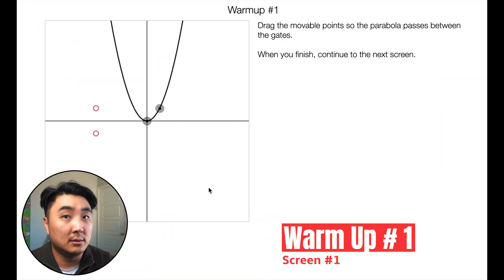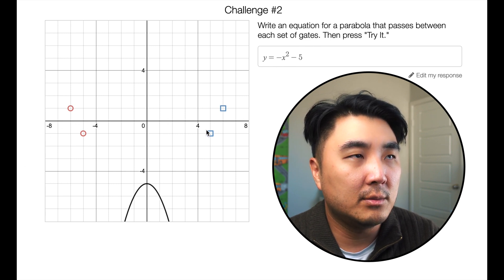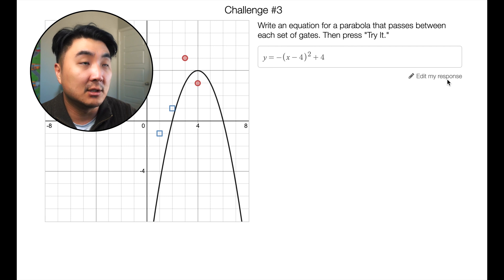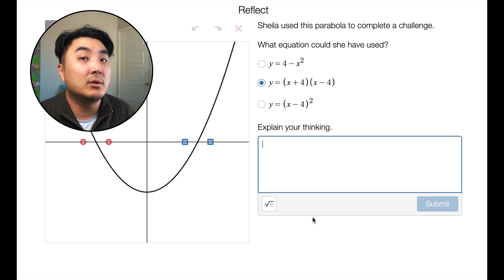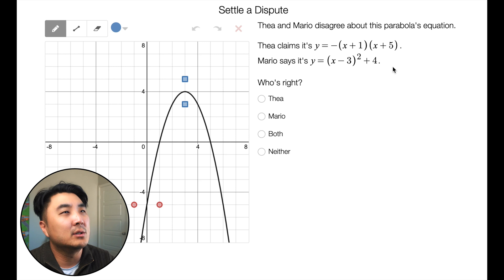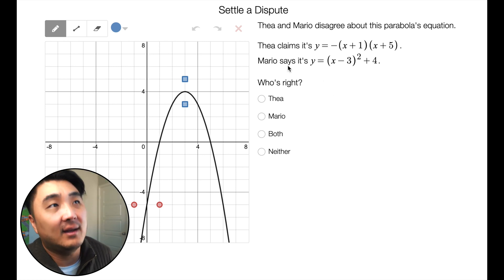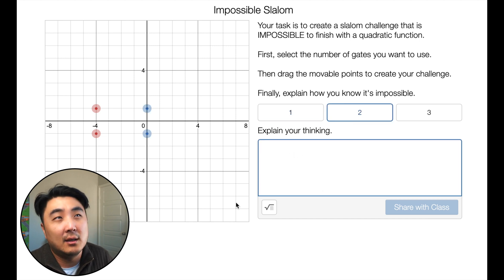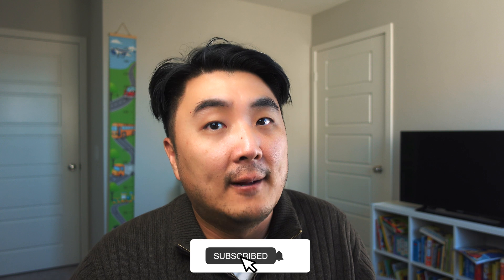Desmos - Parabola Slalom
Step by step overview of the Desmos Activity, “Parabola Slalom”.